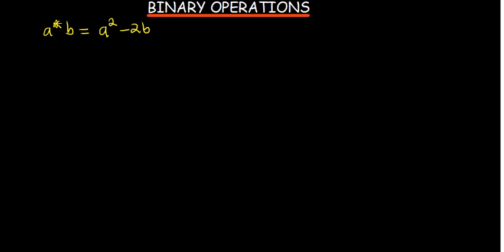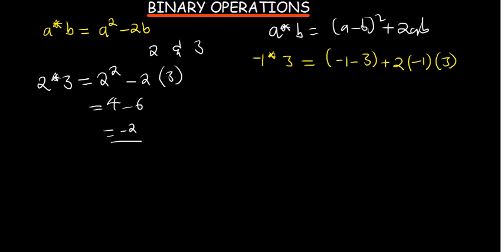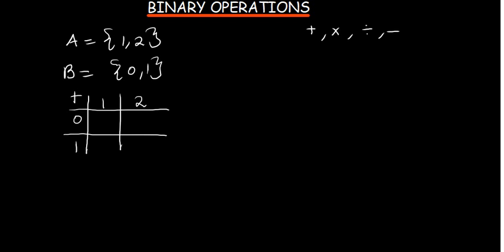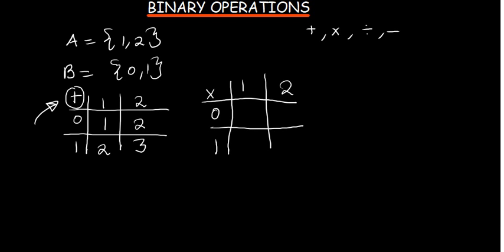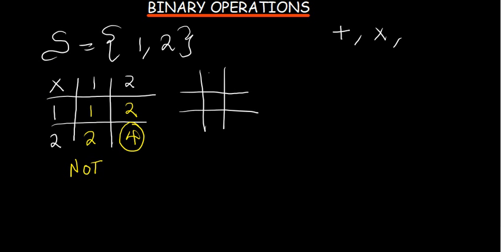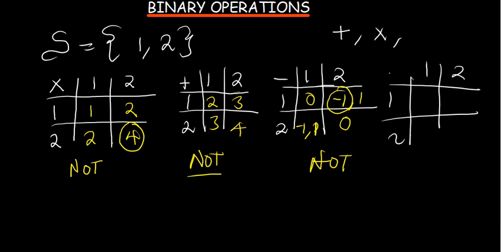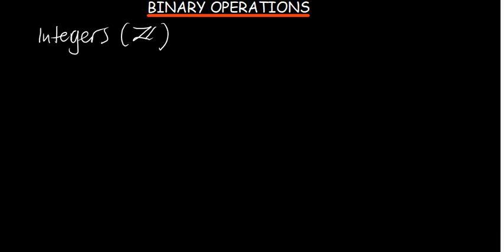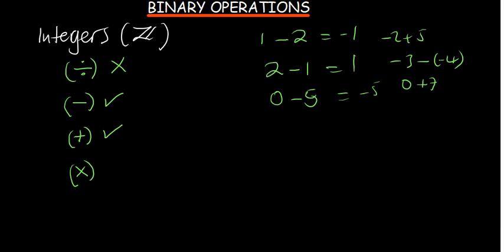BINARY OPERATIONS ||1